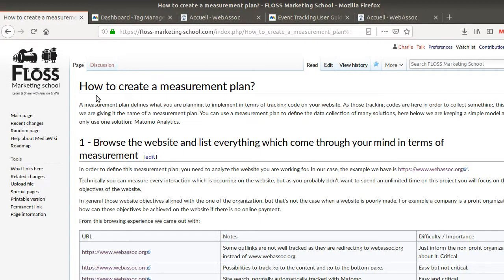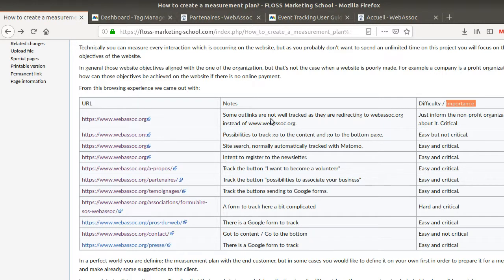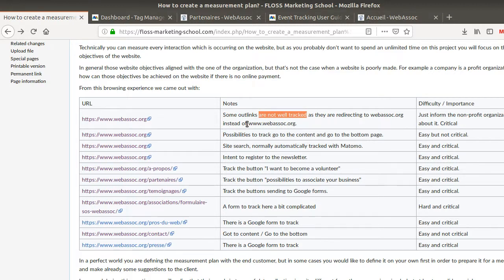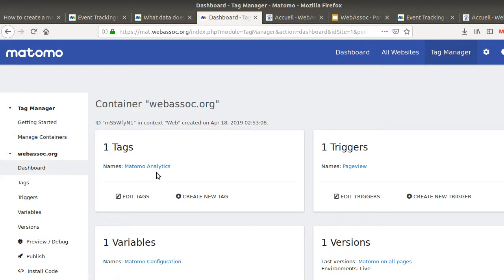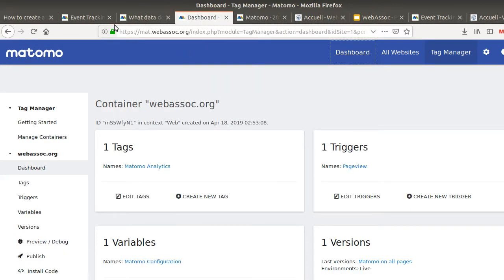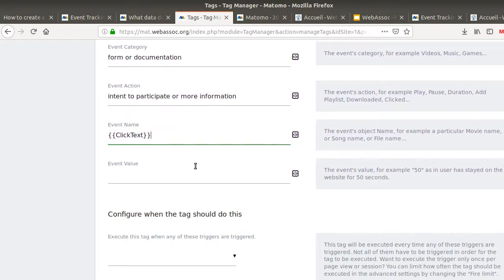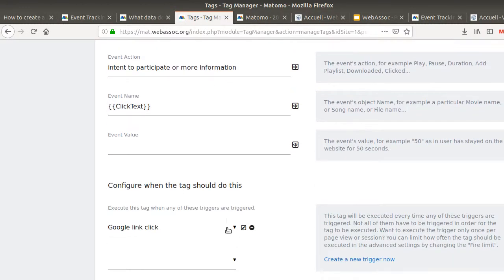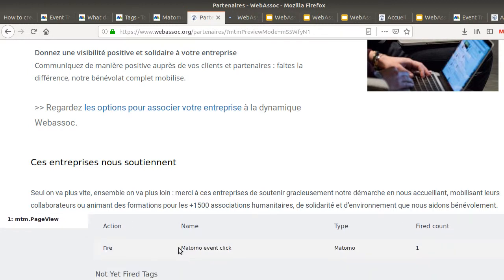How to define and implement a measurement plan for Matomo analytics?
In this video, we are showing how to create and implement a Measurement Plan for Matomo Analytics.